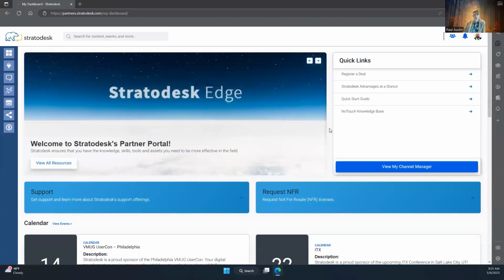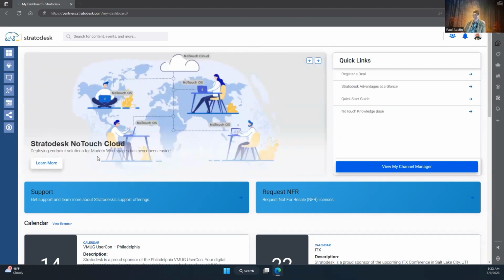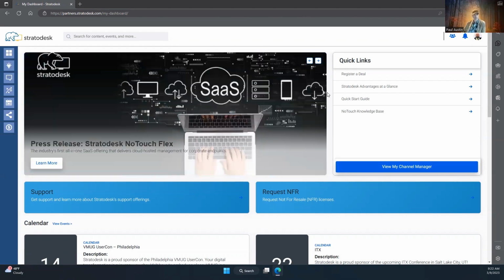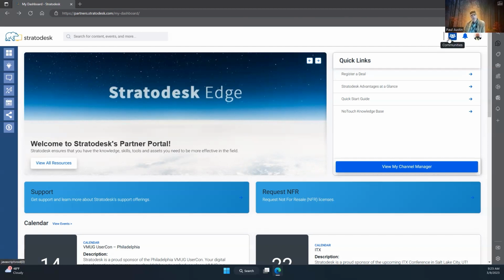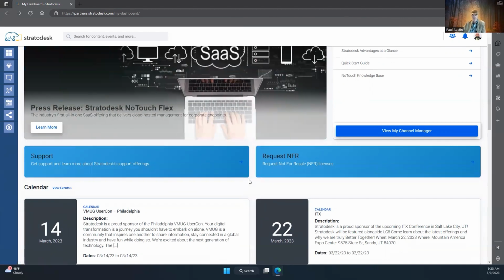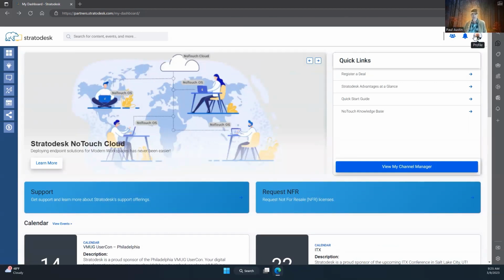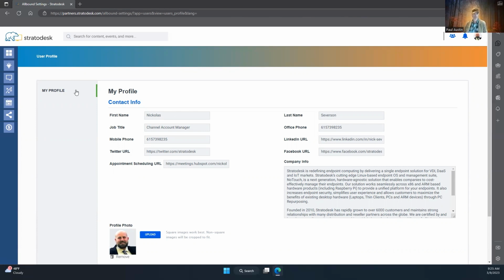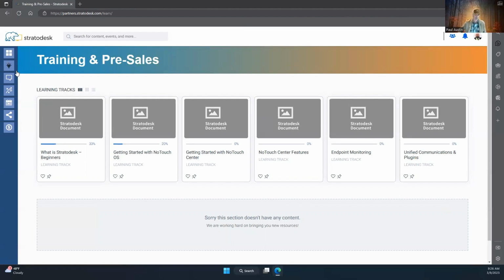Journey to the Edge - Episode 1: Explore the Partner Portal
See a live demo of the Edge Partner Portal with Nick Severson, Channel Account Manager, Americas and Paul Austin, VP of Global Channels.